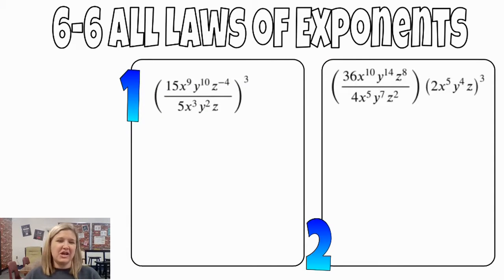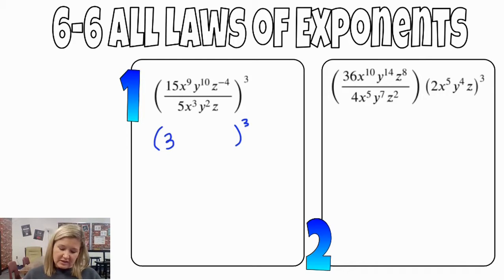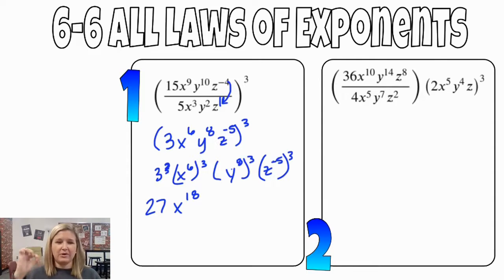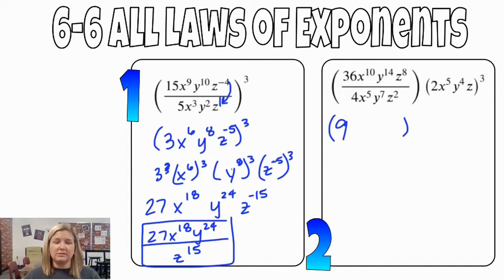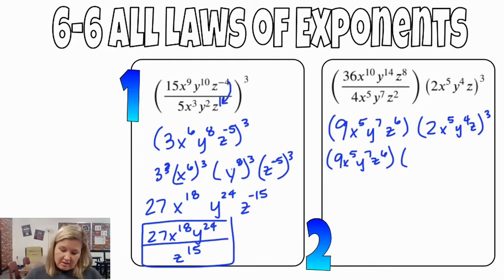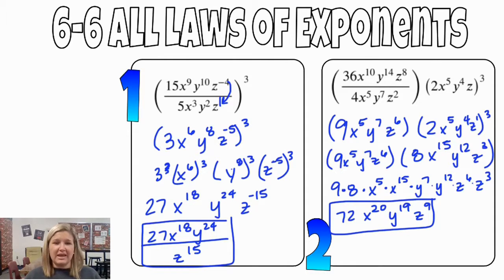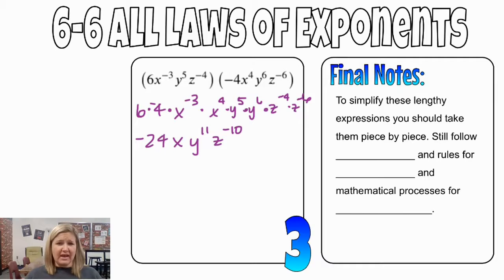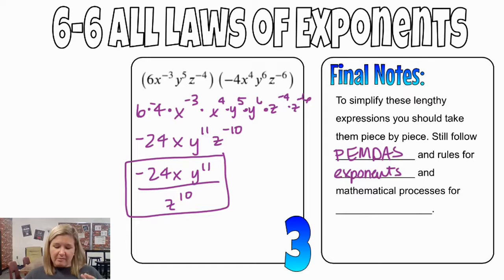6-6 All Laws of Exponents